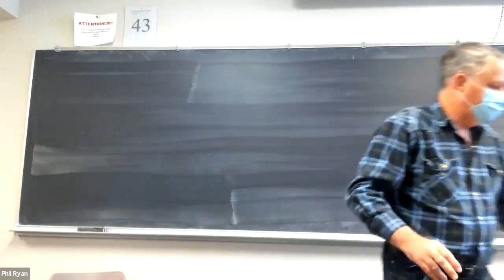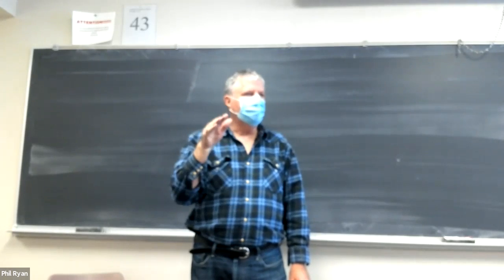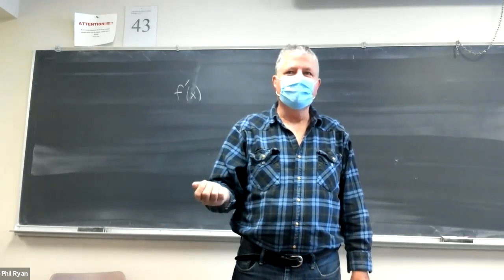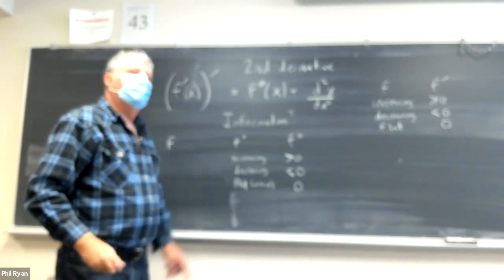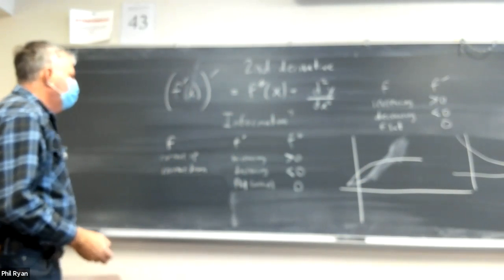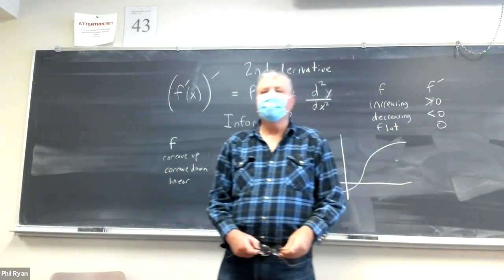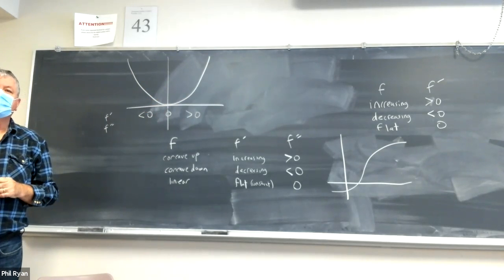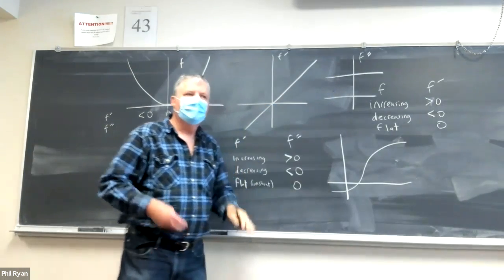2nd Deratives Part I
First part of Section 2.4